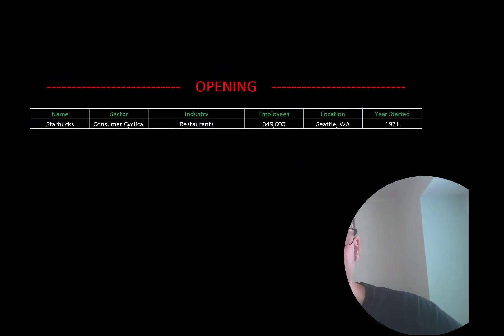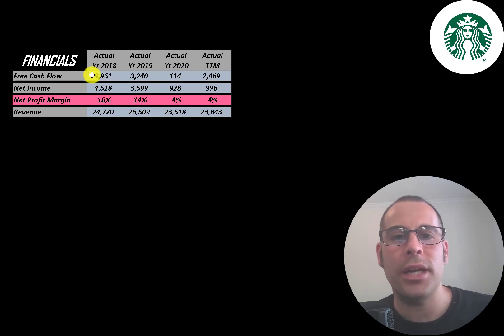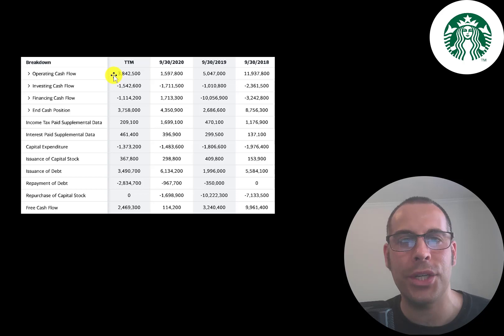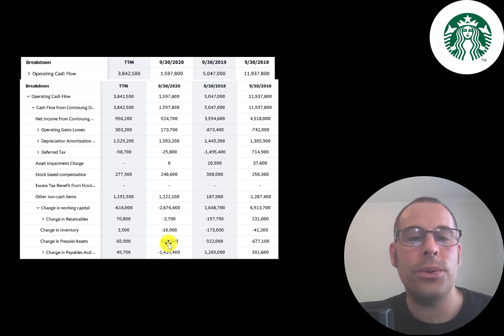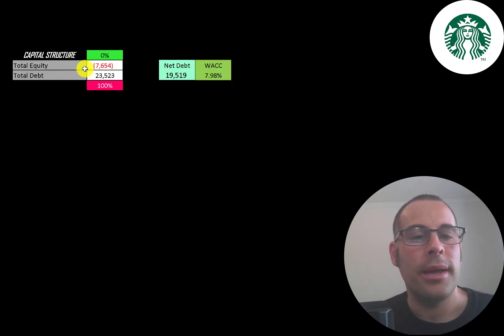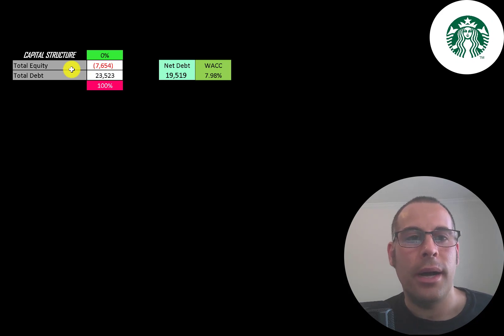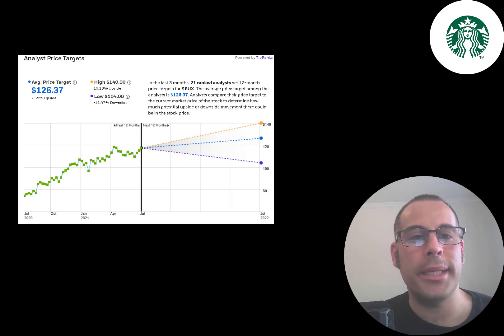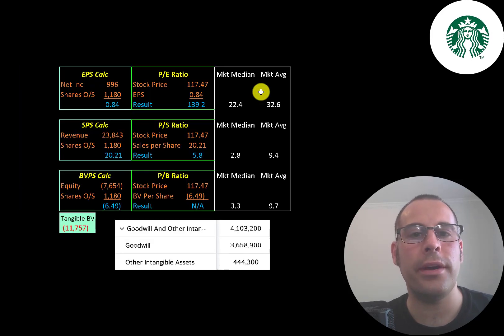Starbucks Financial Stock Review: Really High Demand For Coffee: $SBUX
Let me show you how to sift through Starbucks’s income statement and statement of cash flows to understand their financials really well.  We can run my discounted cash flow model together to see if the stock is a buy or a sell.  We are also analyzing the financial ratios to see how they compare to their competitors.  We will look at the debt of the company and equity.  We will also calculate the WACC (weighted average cost of capital) so we can discount the future cash flows.  Let's also look to see if the company is paying a dividend. If they are paying a dividend let's look at the historical dividend payments and try to figure out if they can maintain them in the future. Starbucks's stock price may be hard to estimate but maybe can figure it out together. Starbucks is an Restaurants company that may be a great addition to your portfolio.

0:00 Opening
0:20 High Level Company Detail
1:55 Financial Review
9:54 Capital Structure
10:18 Valuation Results
10:59 More info
13:59 Financial Ratios
18:18 Competitor Analysis
18:40 Closing